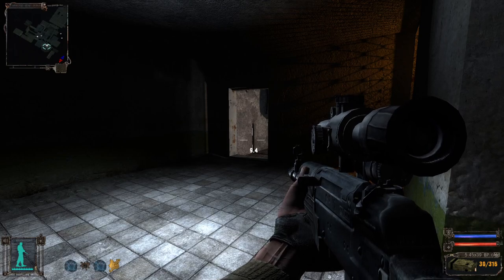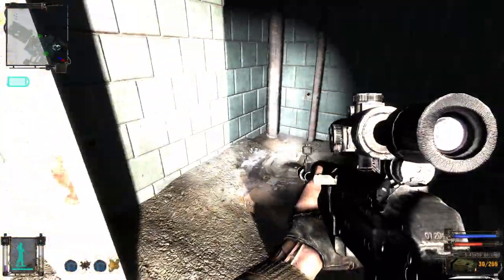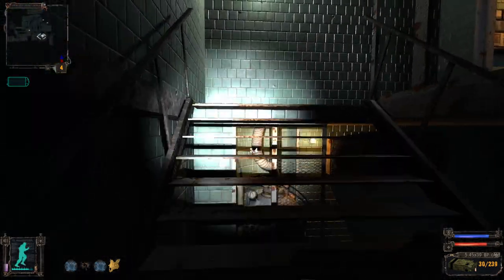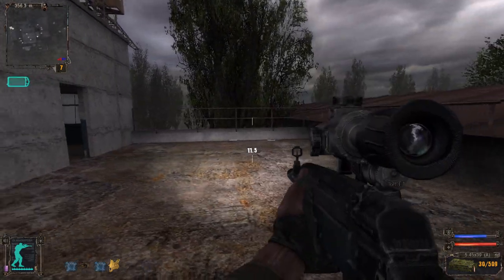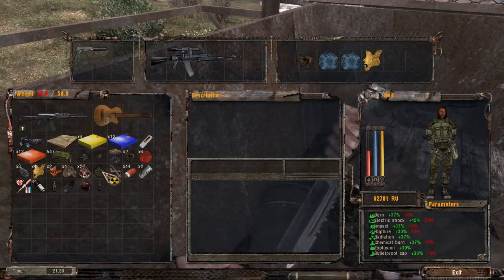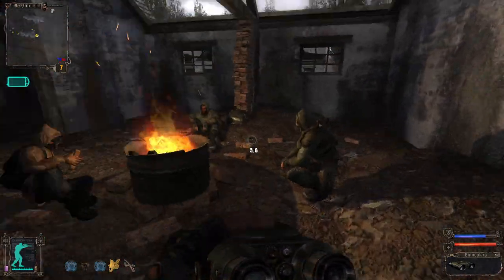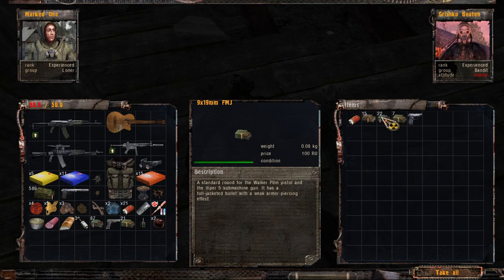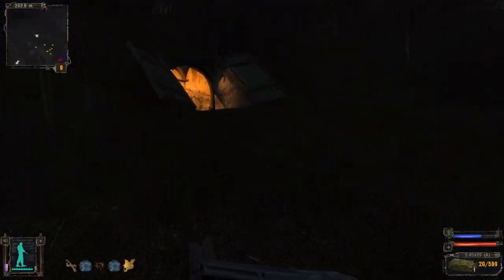S.T.A.L.K.E.R. : Shadow of Chernobyl (100% Part8)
Celebrating the announcement of the Stalker 2.
I will complete all 3 games, and i will do all of the side quests.
Keep Calm And Cheeki Breeki